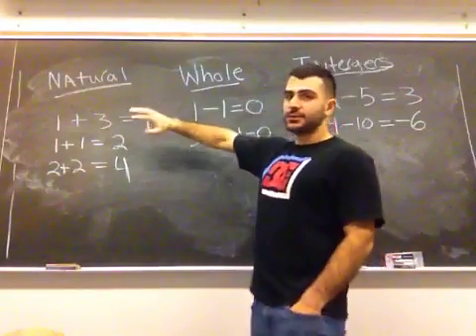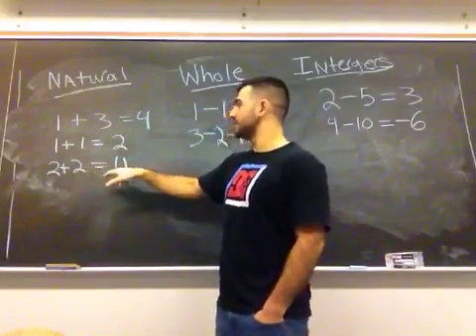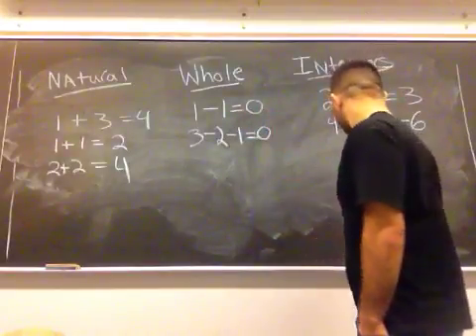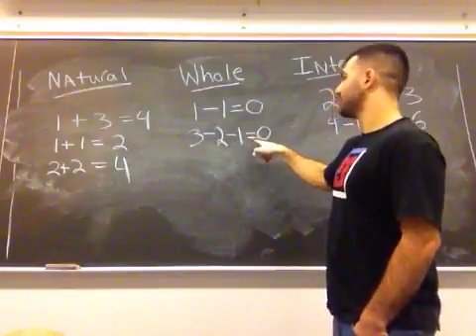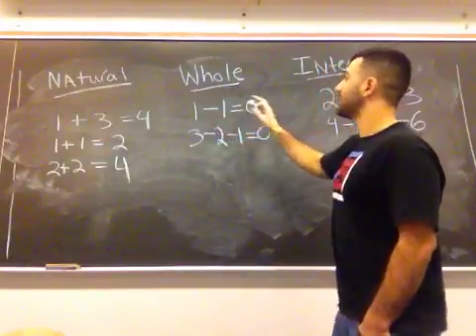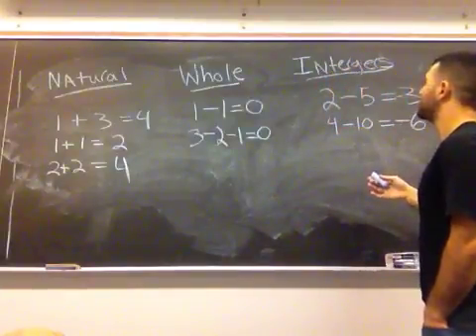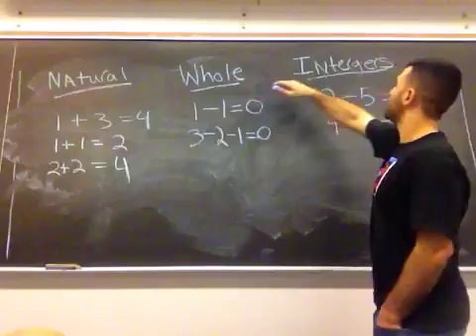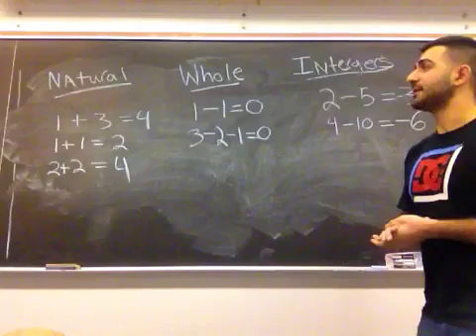Natural, whole and interger numbers Part 3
Number classification